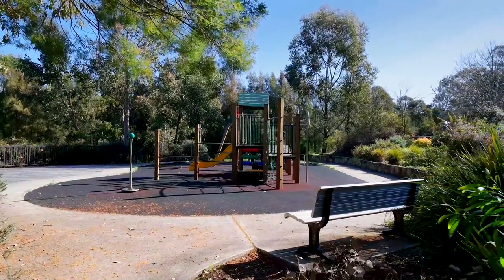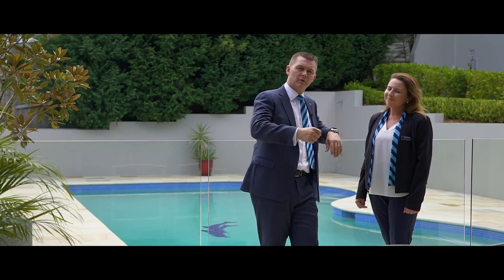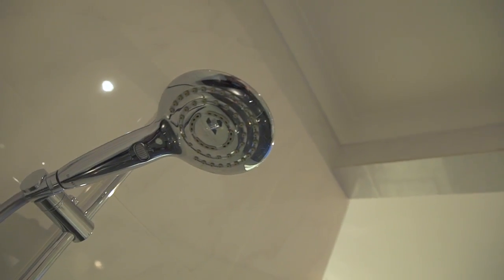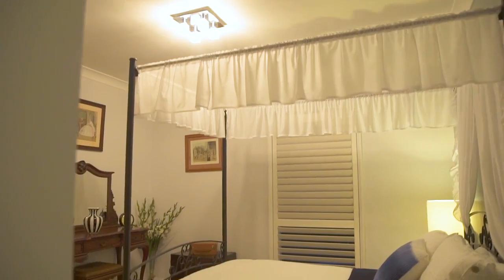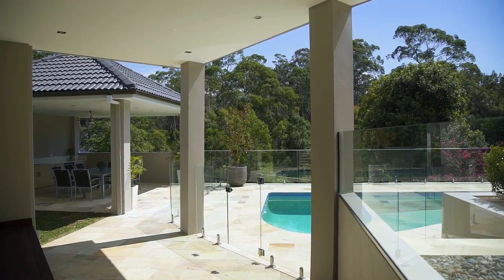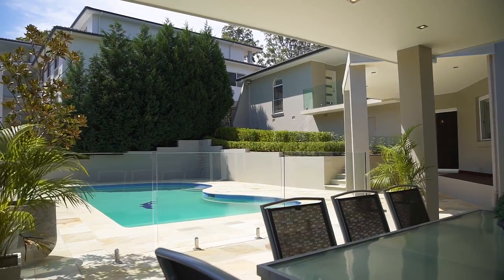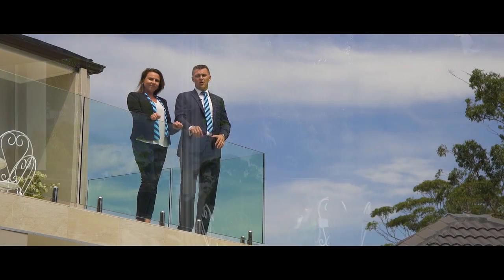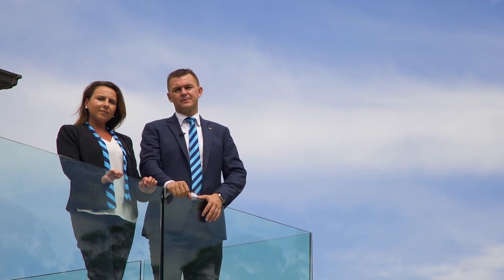15A Highs Road, West Pennant Hills - with Jamie Benjamin from Harcourts Hills Living